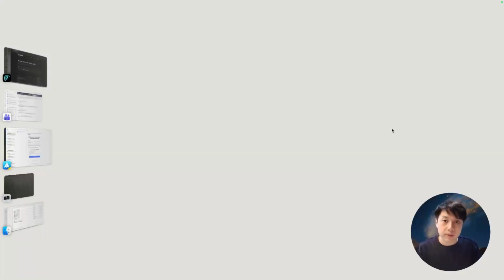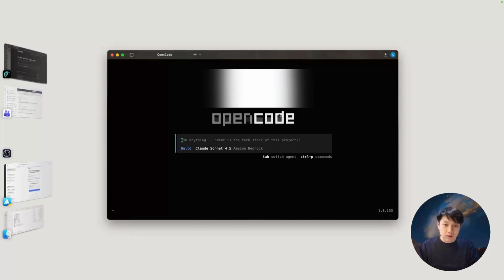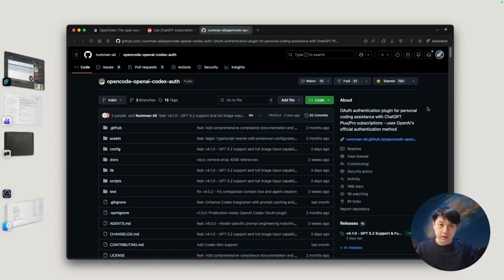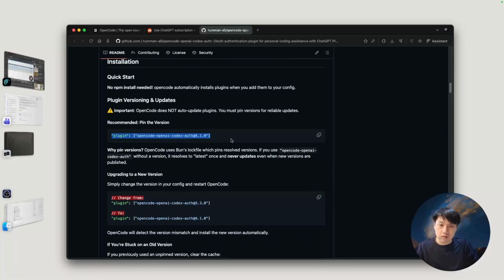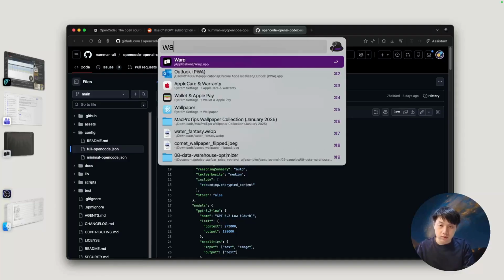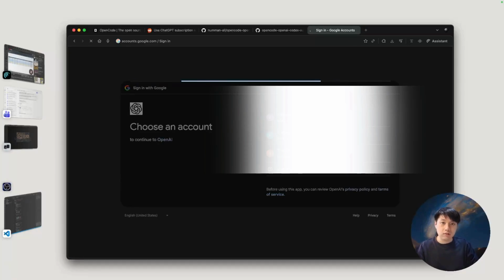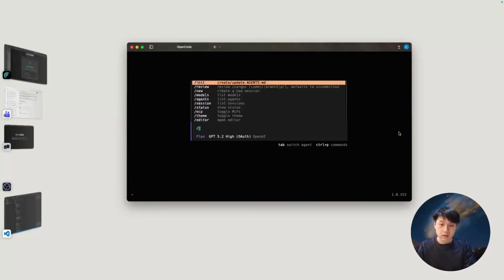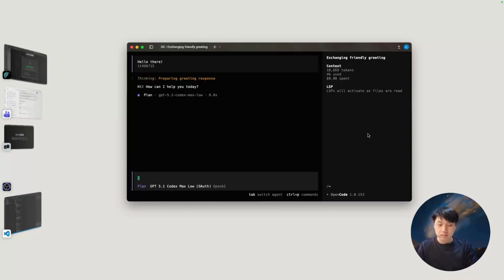This OpenCode Plugin Lets ChatGPT Plus Work with Gemini, Claude, and More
Learn how to add a plugin to OpenCode to use your ChatGPT subscription for accessing OpenAI models & enjoy using it with any other models from other providers within the same CLI tool!

00:00 Overview
00:10 Introduction
01:00 OpenCode installation
02:12 opencode-openai-codex-auth plugin
03:07 Set up the OpenCode config file
03:42 Authenticate Codex subscription via email (OAuth)
04:06 Pick OpenAI models